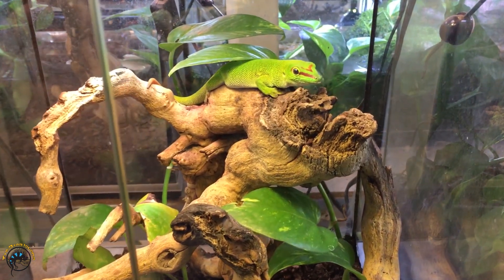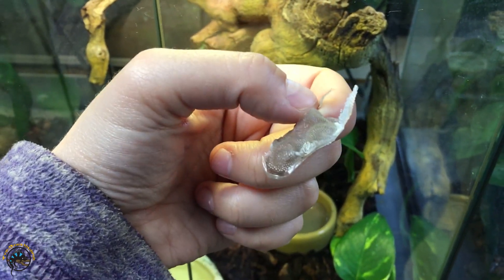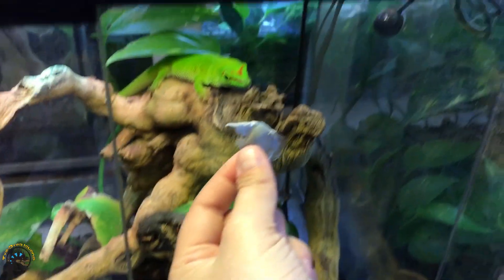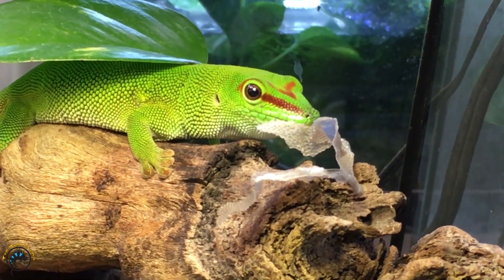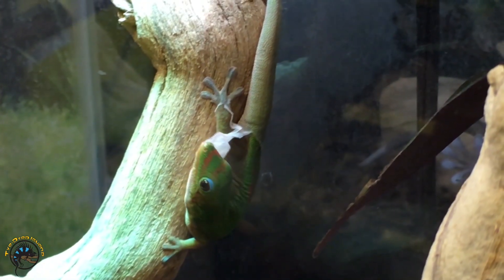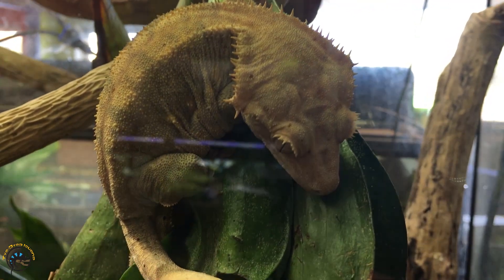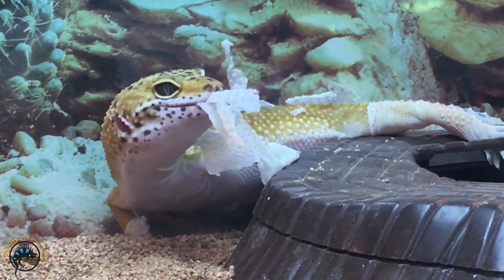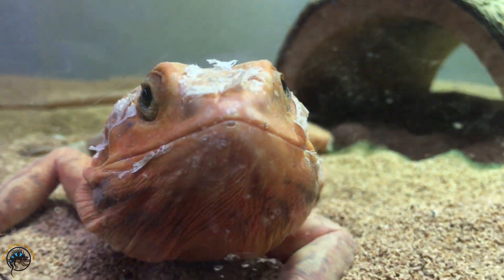Why Do Lizards Eat Their Shed Skin? 🤔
Most gecko owners are probably familiar with their gecko eating their shed skin, but do they actually know WHY they eat it?

That's the question we'll answer in today's video after getting a cool look at a piece of shed our giant day gecko left behind and making sure she gets to eat it!